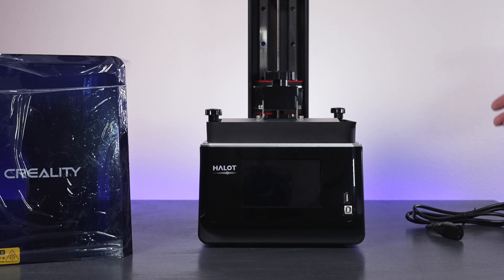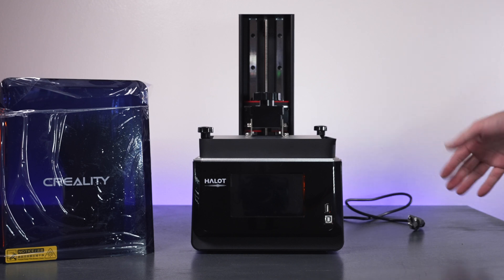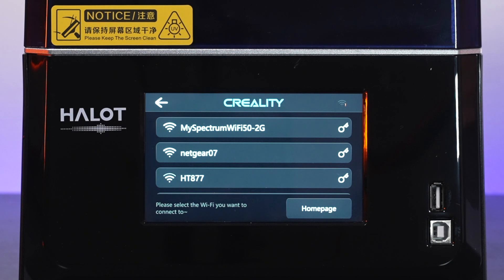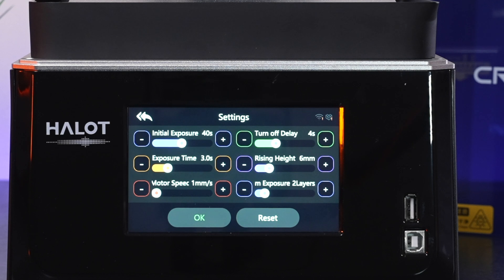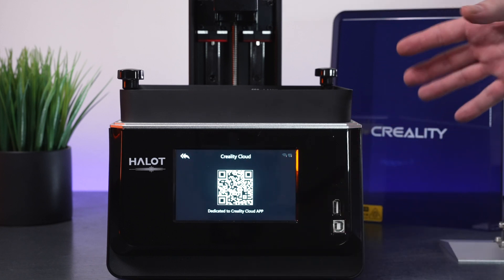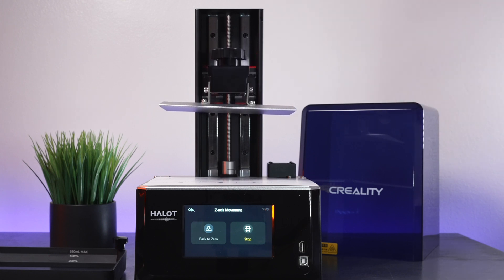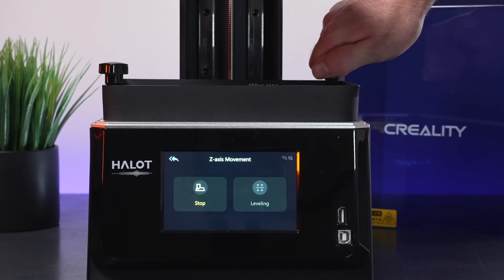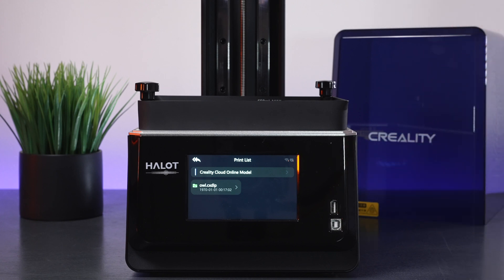Creality Halot-One Plus - Overview & Leveling